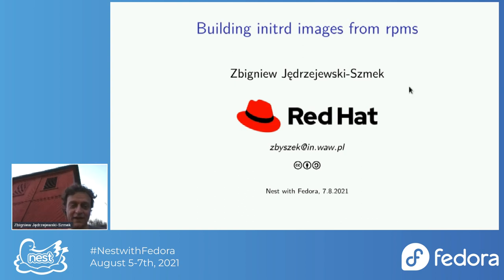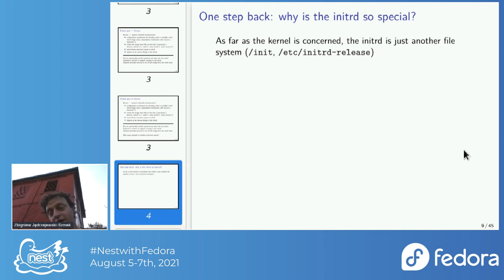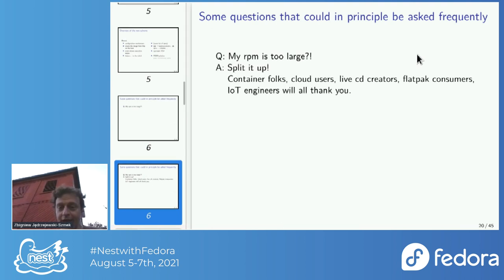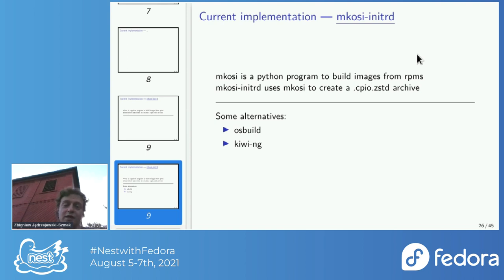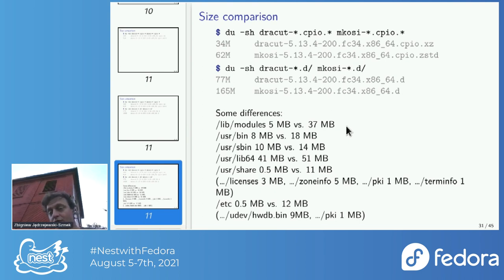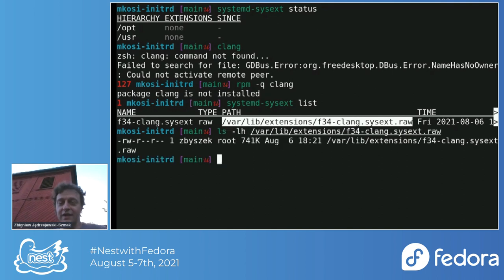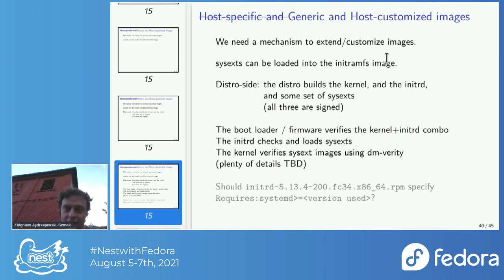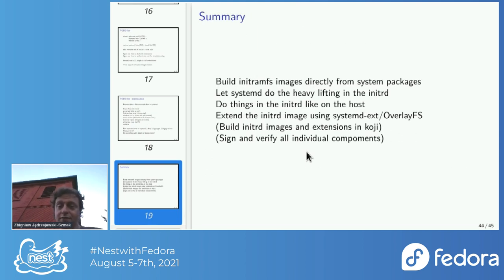Building Initrd Images from RPMs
We currently use dracut to build initrd images. Dracut is: a mechanism to specify what files should be included in the initrd image, a mechanism to build the cpio archive, but also a system in the initrd that provides an execution queue in the initrd that works in parallel to systemd. It turns out we can build initrd images in a much simpler way: just build an cpio archive directly from rpms, and let systemd manage all jobs required to boot the machine.

Why a new way to build initrd images? Dracut is a very very complex mechanism that was built for challenges of ten years ago. We already try to split and minimize rpms to make containers smaller. We can immediately reuse this work for initrd images, instead of building a parallel system to specify which files should be included in the initrd. Systemd provides a very well tested execution queue. We don't need the parallel runqueue that was created before systemd existed. It turns out that we can build a working system already with minimal effort. Figuring out all the corner cases will require work, either to fix bugs or to reduce dependencies, but this work will be immediately useful e.g. for containers or the emergency target in the host system or minimal installations.

Speaker: Zbyszek Jędrzejewski-Szmek